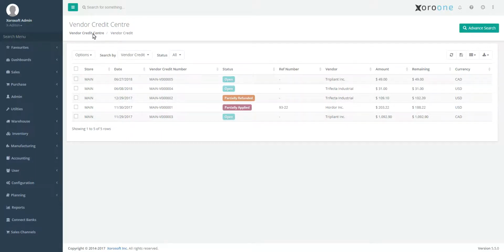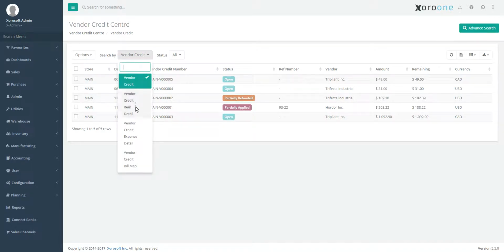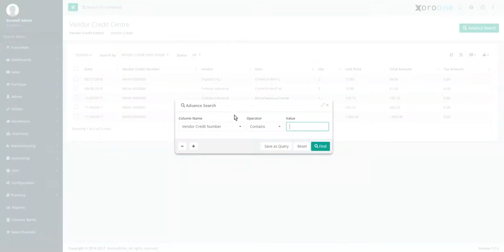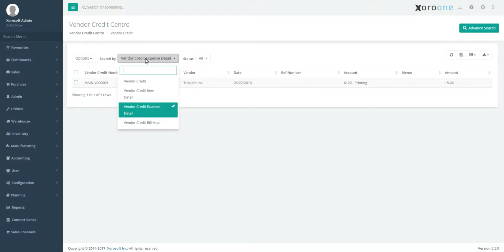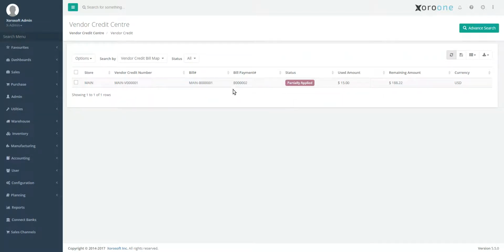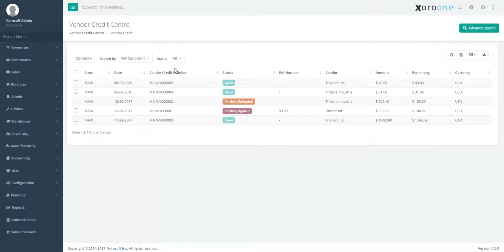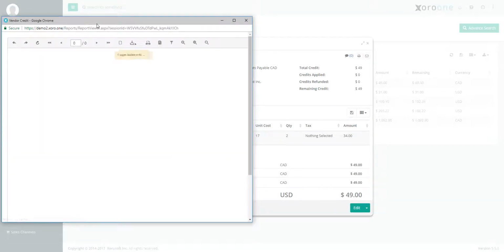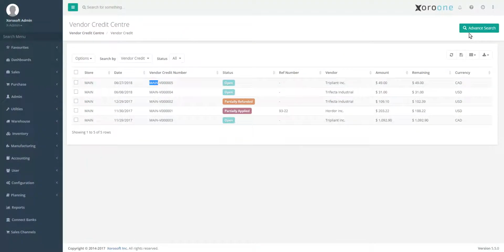XoroERP Purchasing Tutorial - Manage Vendor Credits